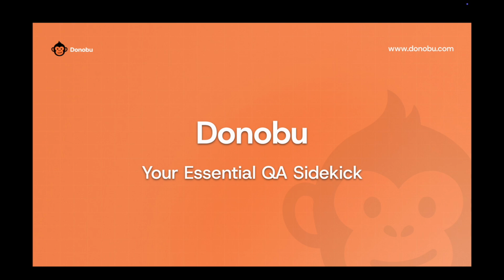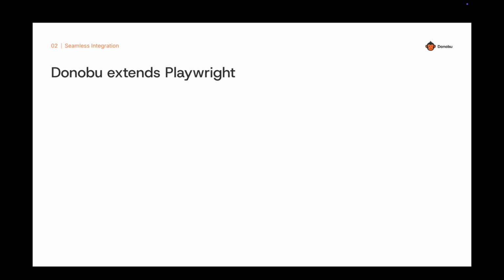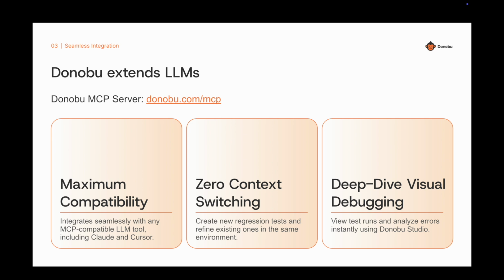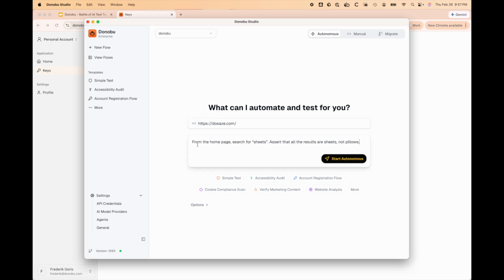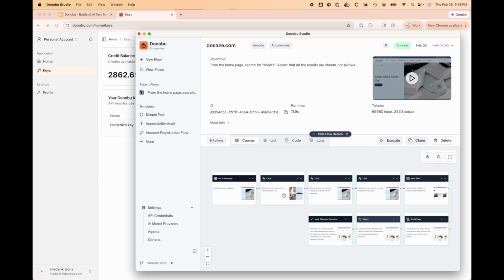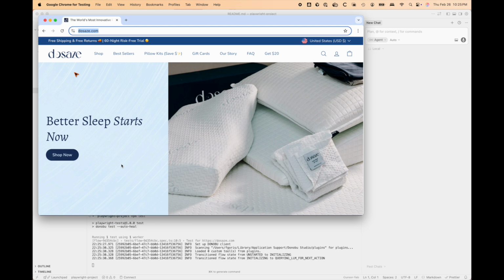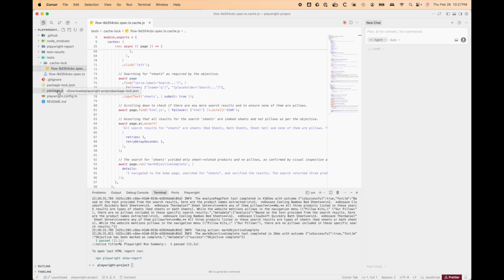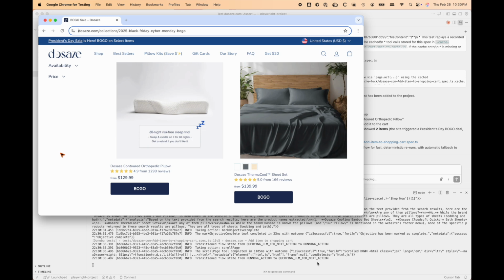Donobu in Action: Build a Test Suite in Minutes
Gemini said
Here are a few options for the YouTube title and a comprehensive description to go with it.

Title Options
Option 1 (Direct & Clear): Meet Donobu: Your AI-Powered QA Sidekick (Demo & Features)

Option 2 (Action-Oriented): Automate Playwright Tests with AI | Donobu Live Demo

Option 3 (Based on your filename): Donobu: Battle of the AI Test Tools (Full Demo)

YouTube Description
Say goodbye to tedious manual test writing. In this video, Frederick, Founding Engineer at Donobu, introduces your new essential QA sidekick: Donobu.

Watch a full breakdown and live demonstration of how Donobu seamlessly integrates into your existing workflow to make regression testing faster, easier, and self-healing. Whether you prefer a visual interface or coding directly in your IDE, Donobu brings the power of AI to your testing pipeline.

## What You'll Learn in This Video:

Seamless Playwright Extension: Discover how Donobu supercharges Playwright with simple, plain-English commands like page.ai and page.ai.assert.

Maximum LLM Compatibility: Learn how Donobu integrates with your favorite LLM-powered IDEs (like Cursor, Claude, and VS Code) via its MCP server for zero-context-switching.

Donobu Studio: See a live demo of our desktop app for Mac and Windows, allowing you to generate robust regression tests without writing a single line of code.

Deep-Dive Visual Debugging: Explore the visual dashboard to analyze test runs, view screenshots, and watch video recordings of test sessions.

Local & Fast Execution: See how Donobu's caching technology makes subsequent test runs blazingly fast while keeping you in complete control of your code locally.

## Chapters / Timestamps:

0:00 - Introduction

0:12 - Why Donobu is Your Essential QA Sidekick

1:33 - Extending Playwright with AI

2:37 - Seamless LLM & IDE Integration (MCP Server)

3:12 - Intro to Donobu Studio

3:28 - Live Demo: Generating Tests with Donobu Studio

6:21 - Exploring the Exported Code in Cursor

7:27 - Running Tests Locally & The Power of Caching

8:30 - Using Claude Code to Write a New Test

9:44 - Outro & Wrap Up